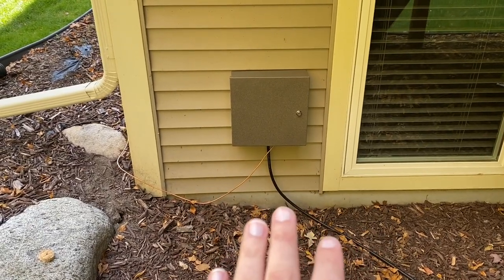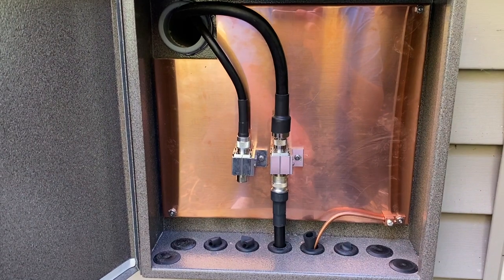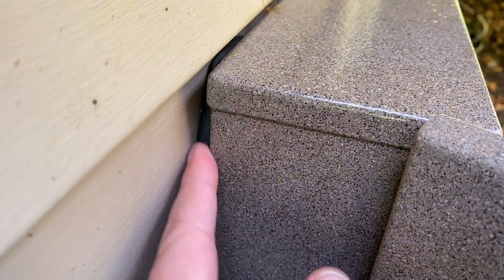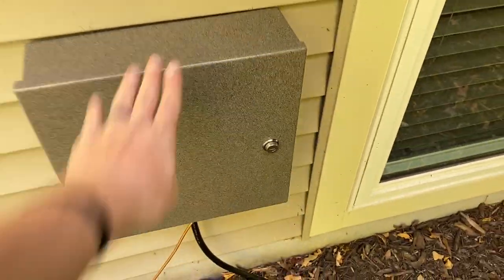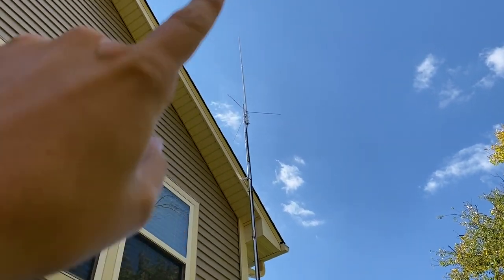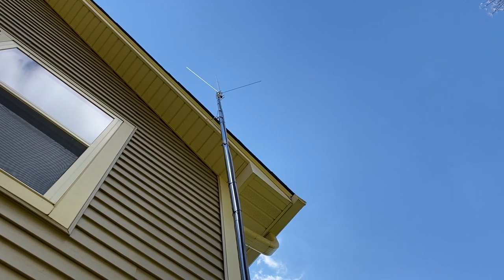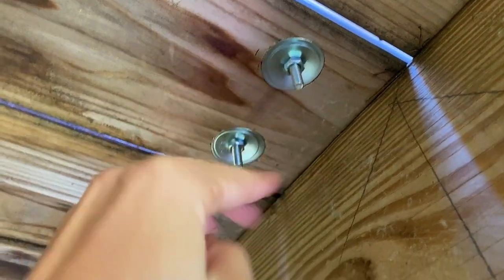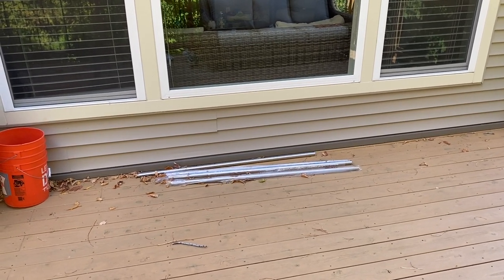K0LWC Ham Shack Tour: Coax Entry Panel and VHF/UHF Antenna Mast!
Take a quick tour on the progress I’ve made with the K0LWC ham shack. It’s a work in progress, but VHF/UHF is performing really well!